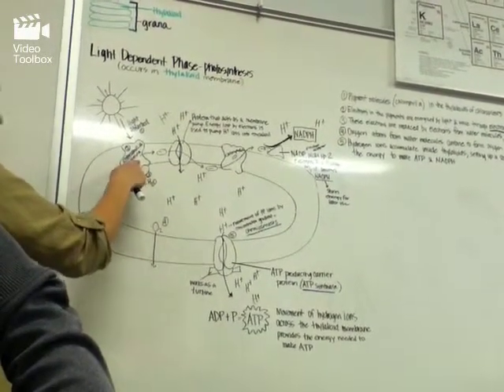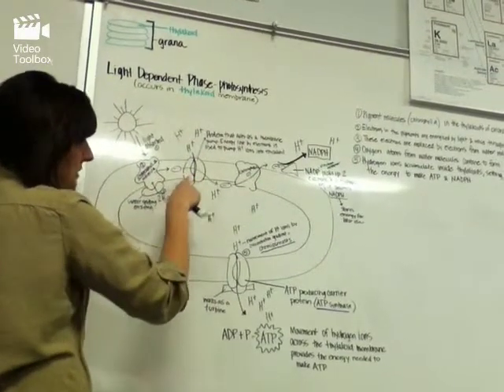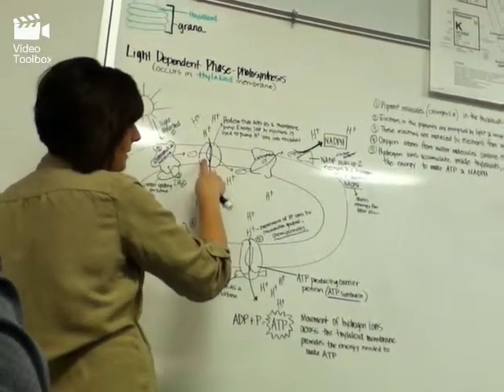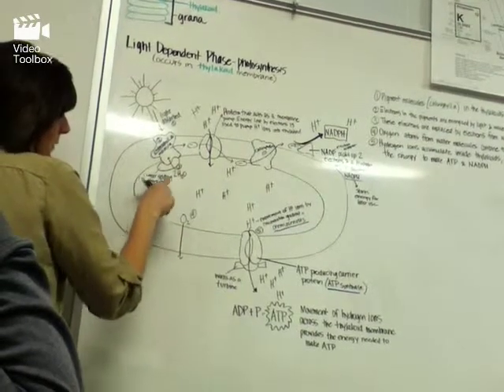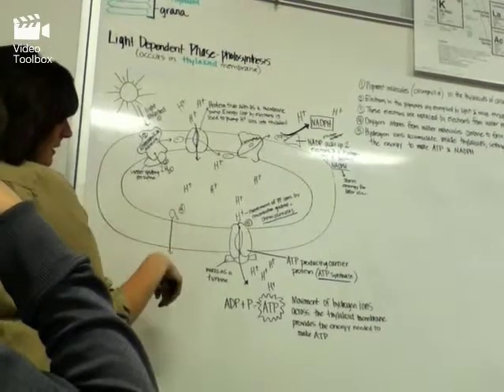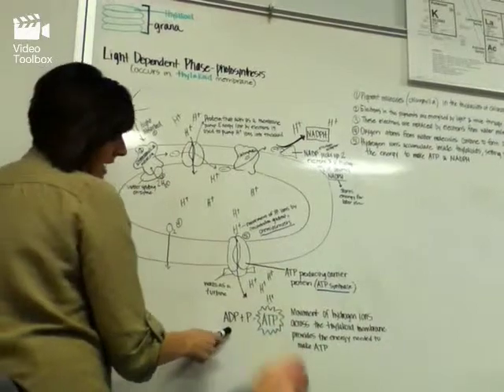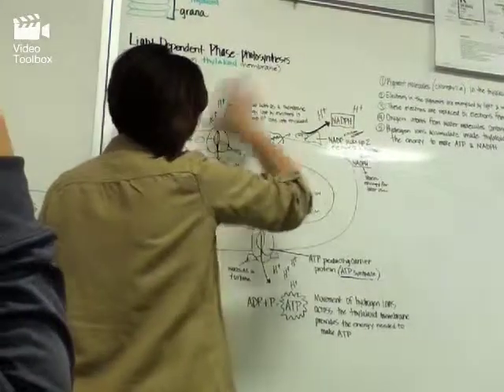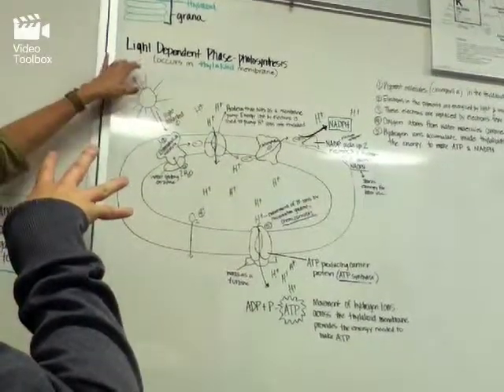The Lowin Channel: Photosynthesis part 1